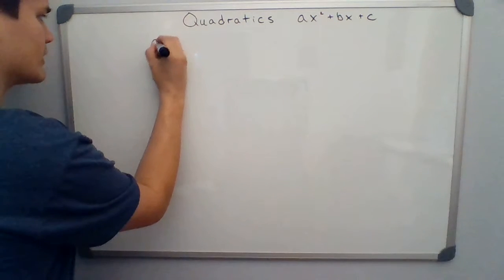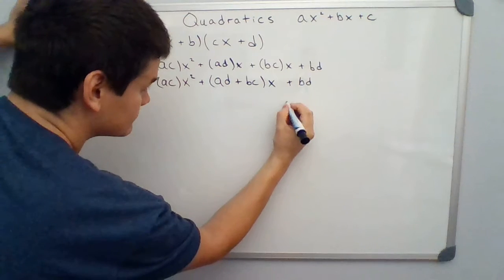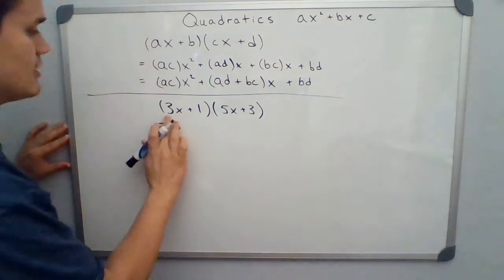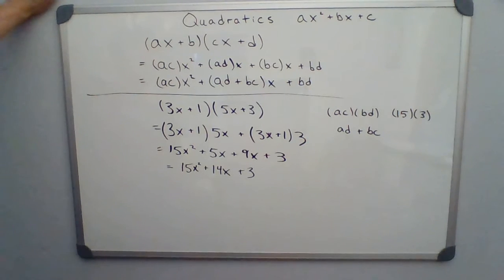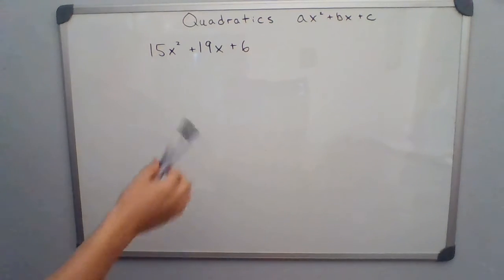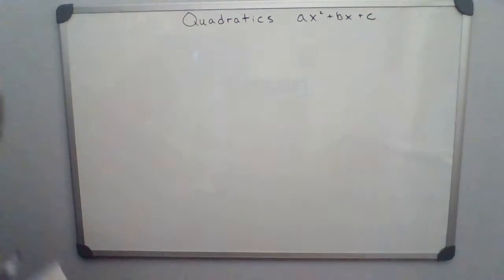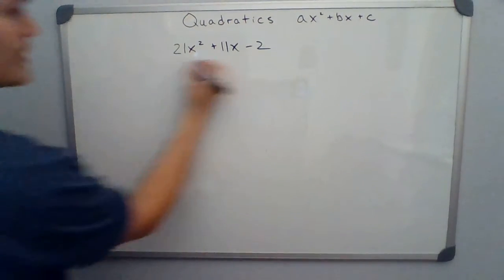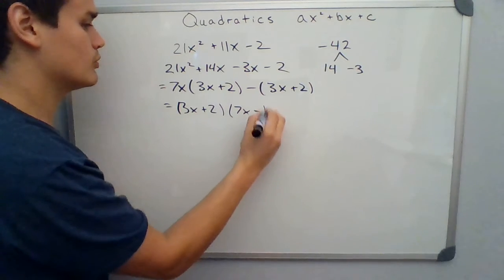Quadratics Intro Redo 2